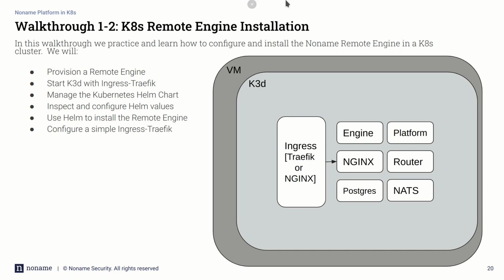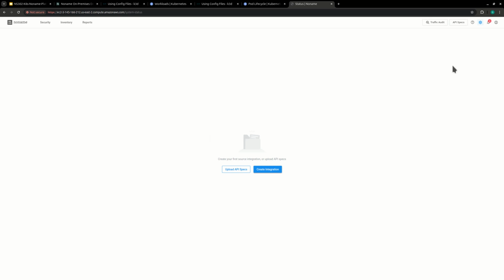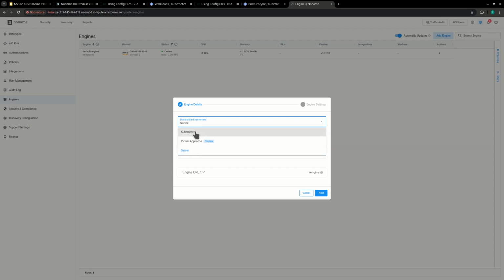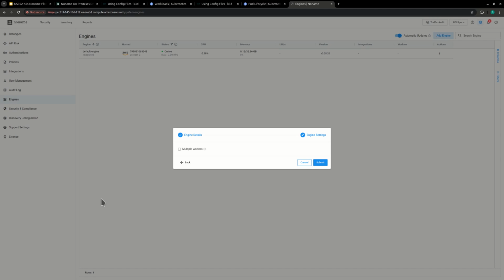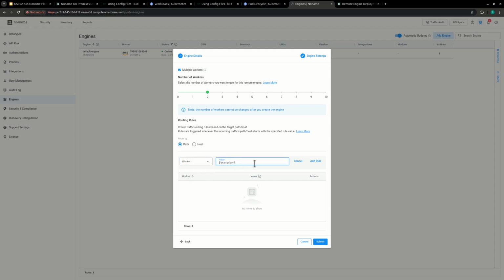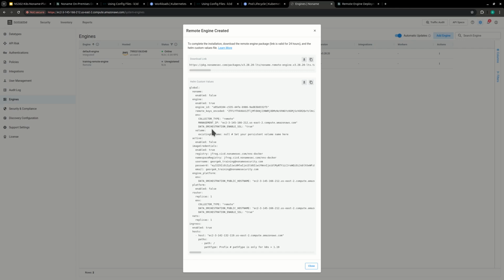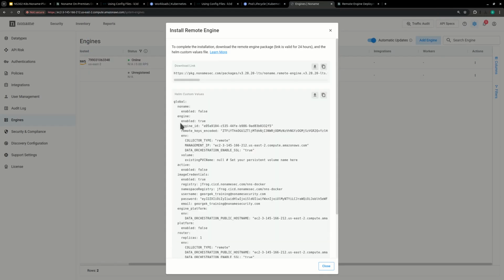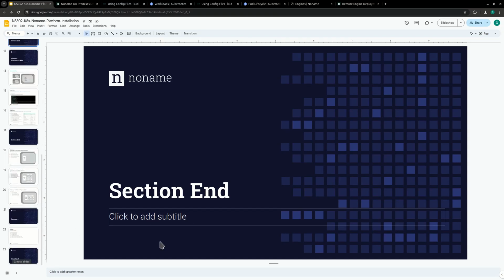12 wt12 provision remote engine